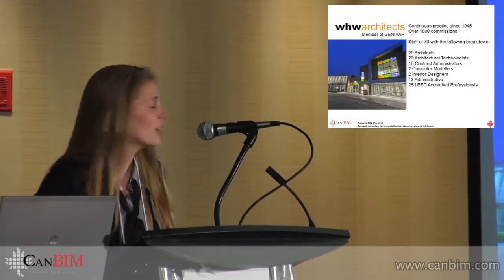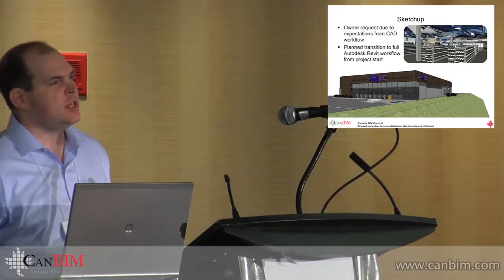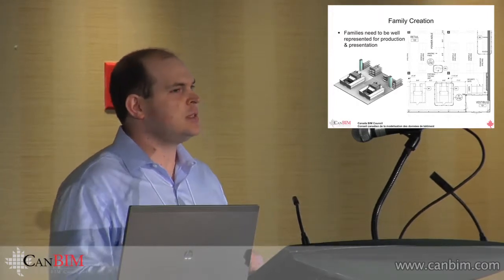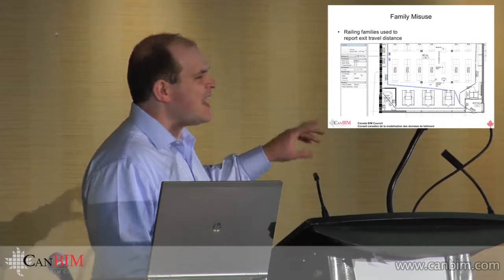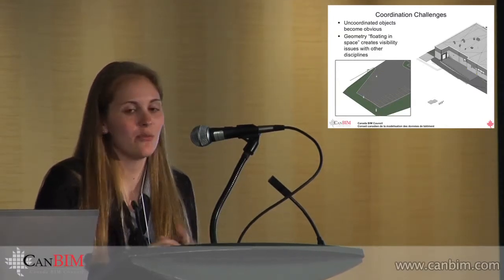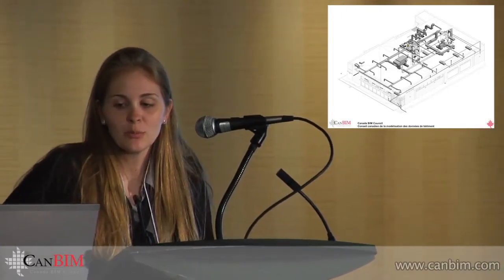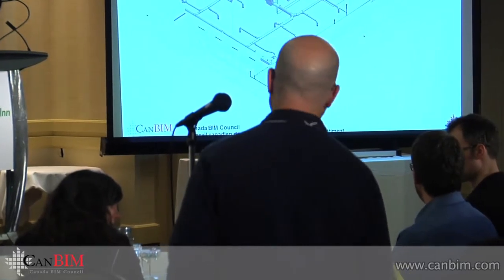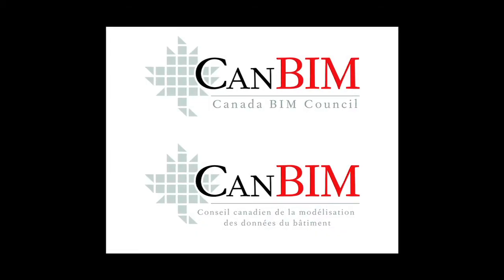The Architectural Value of BIM: A Retail Case Study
Anna Sampson, Architect and Michael Pfmmatter, BIM Manager from WHW Architects present a Retail Case Study in BIM at the Halifax Regional Session.